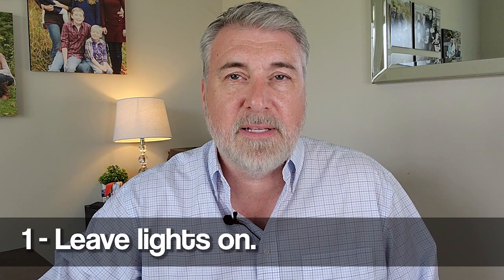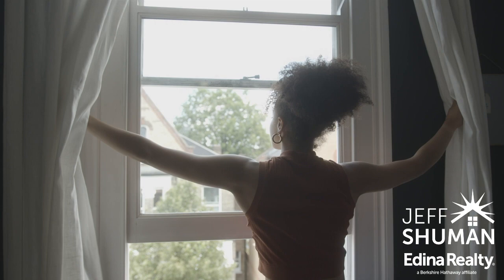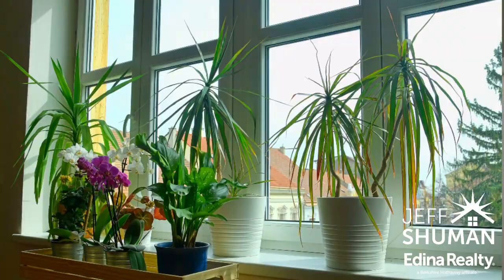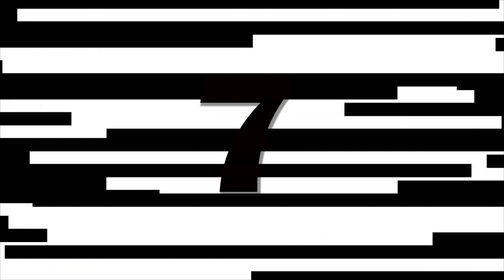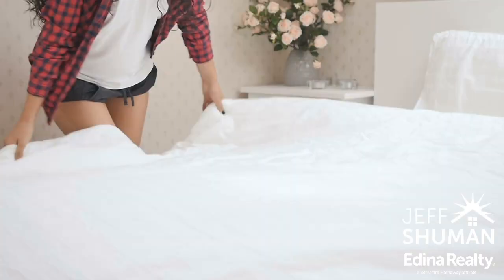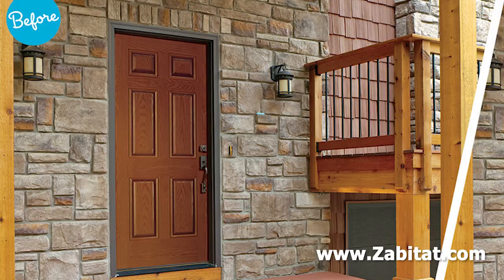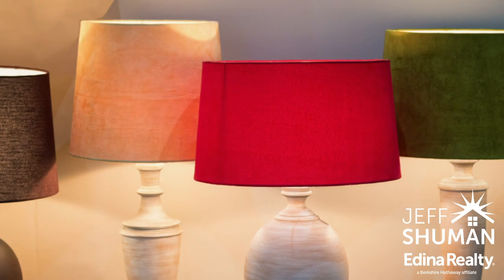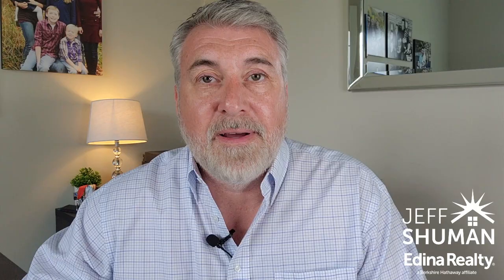Seller Insights - Use lighting to get your home showing it's best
One of the very best ways you can improve how your home shows is by improving the lighting in the home.

This video runs through 11 easy tips to help you improve the brightness of your home.